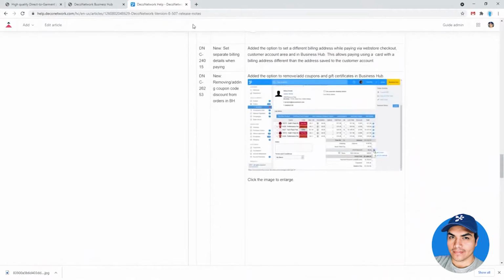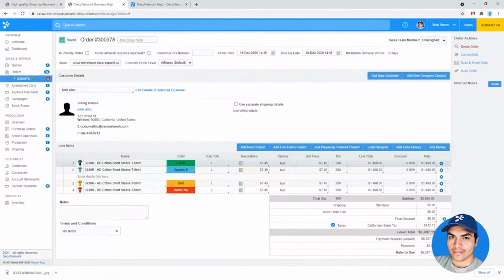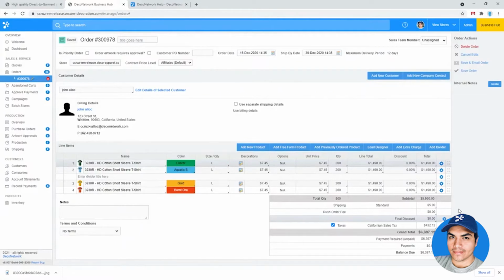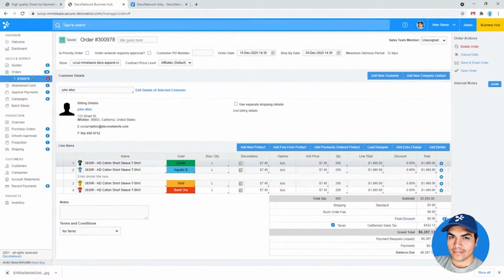Remove or Add Coupons & Gift Certificates in Business Hub -Update 8.507